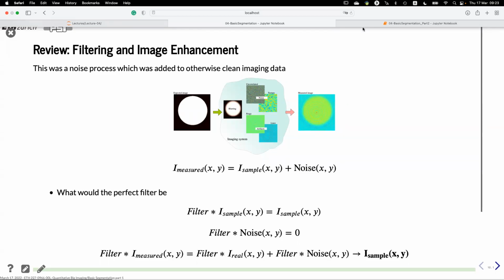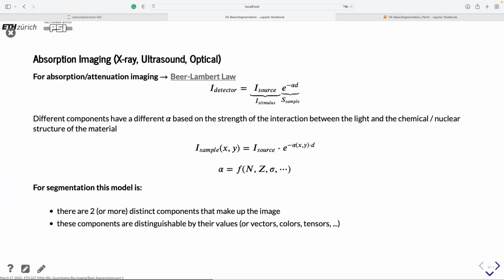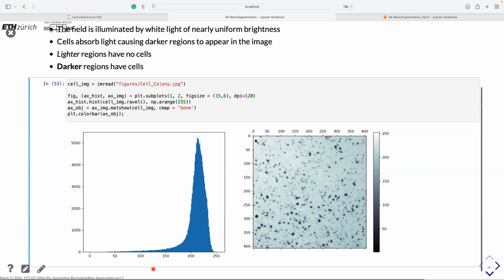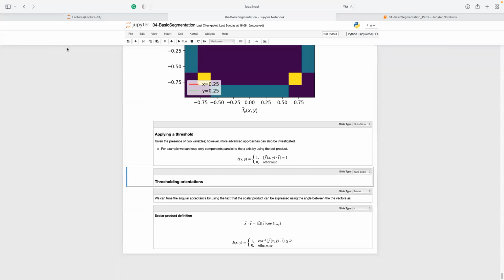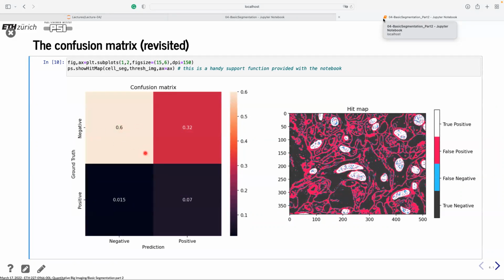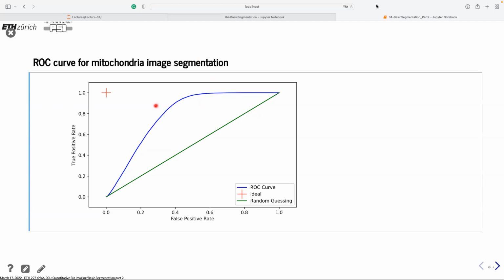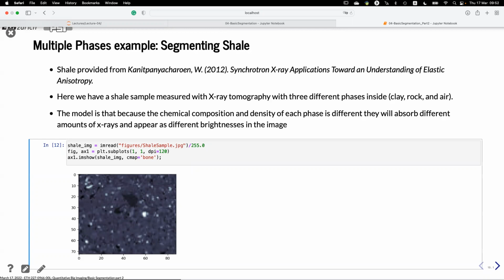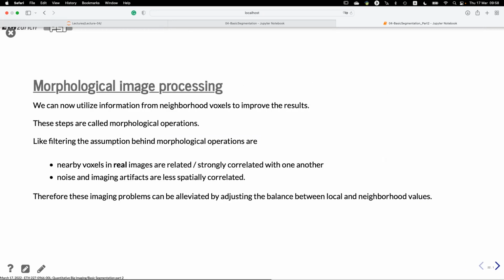QBI 2022 Lecture 4 - Part 1: Image formation and segmentation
This recording was haunted. I forgot to start it and then there is a part that skipped due to notebook misbehaviour. The skipped part is uploaded as a separate video